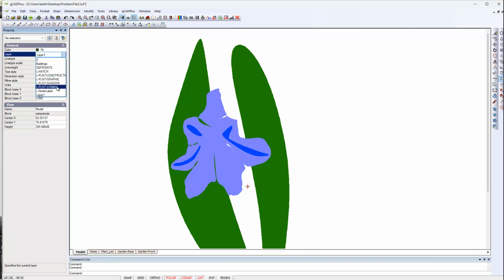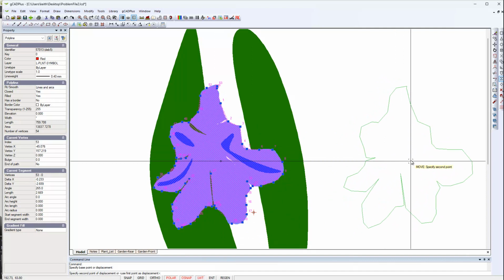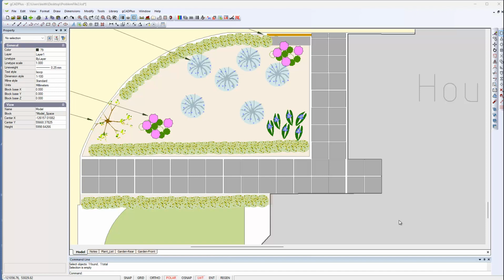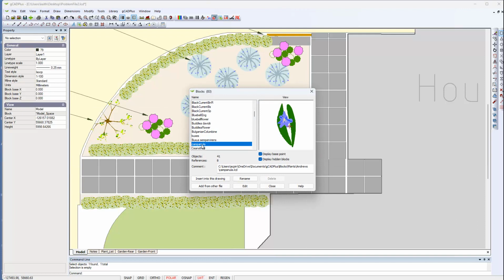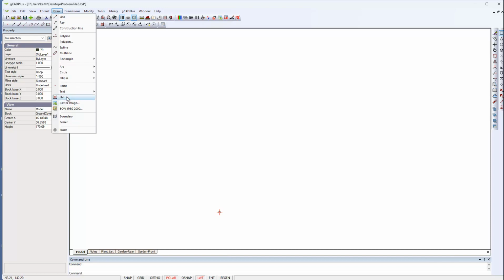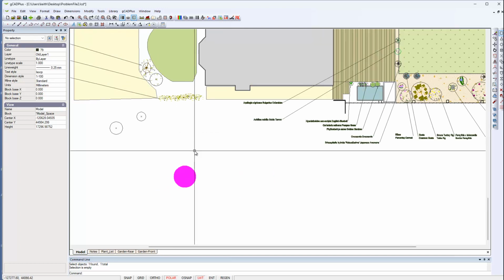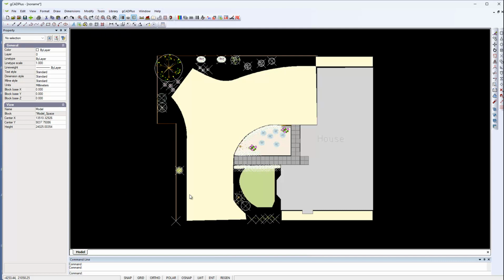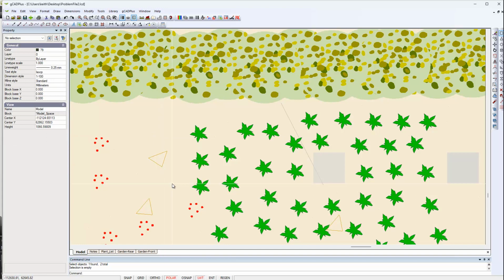Reducing the file size of an unstable landscape drawing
Here we continue our quest to reduce the file size of a troublesome landscape CAD drawing.